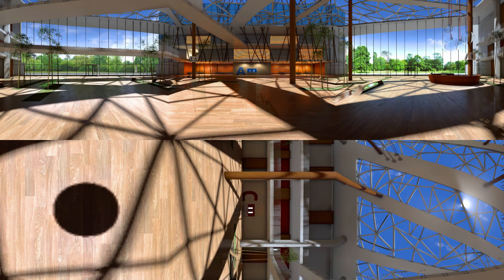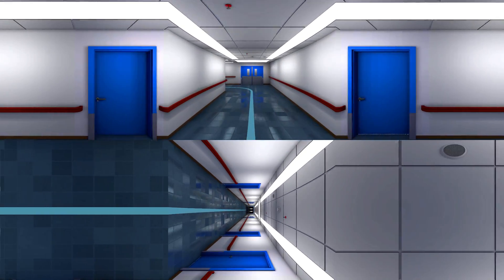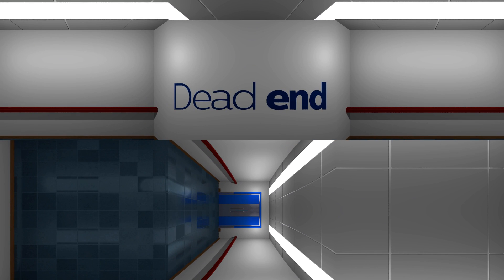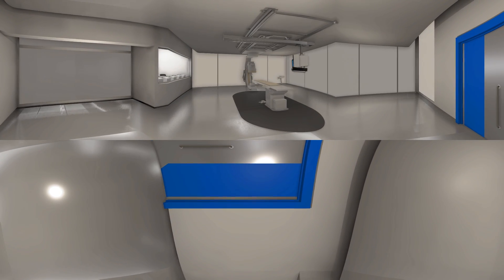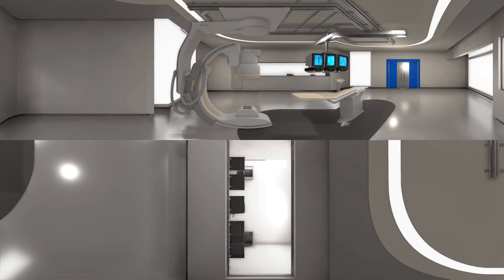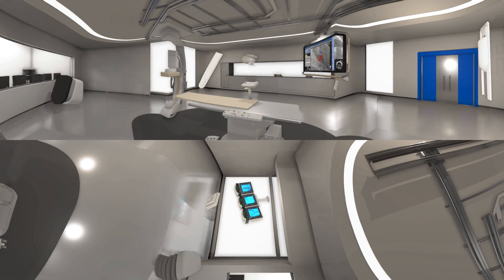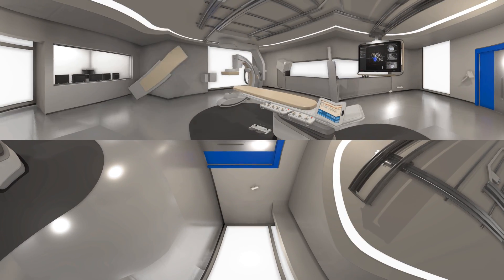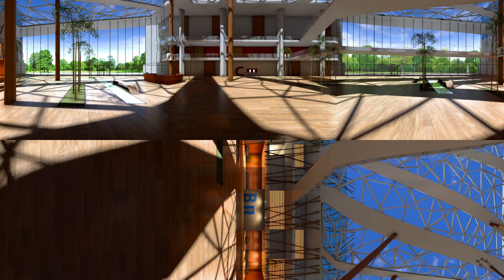Experience Philips SmartPath Catalyst in Virtual Reality.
Philips SmartPath Catalyst program is the practical and cost effective way to transform your current system into the state-of-the-art Philips AlluraClarity interventional suite. It gives you access to the latest clinical functionality and offers training and warranty equal to a completely new system.
Philips SmartPath Catalyst brings new life to your current system and makes it look and perform as if completely new.